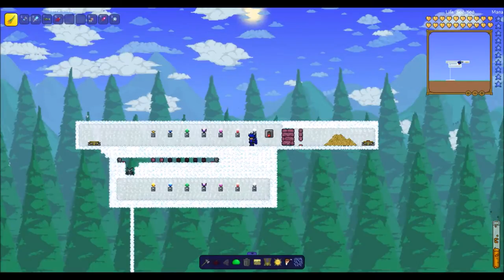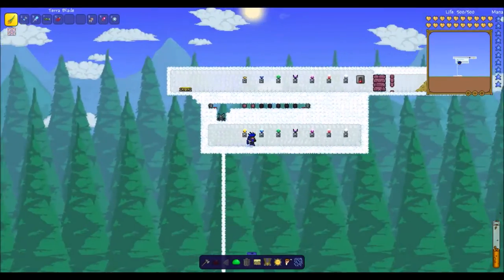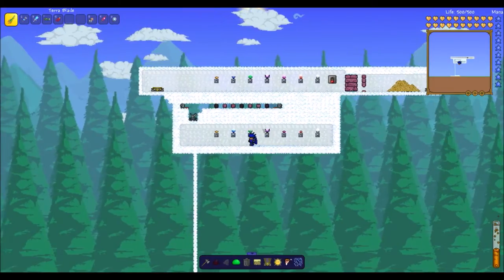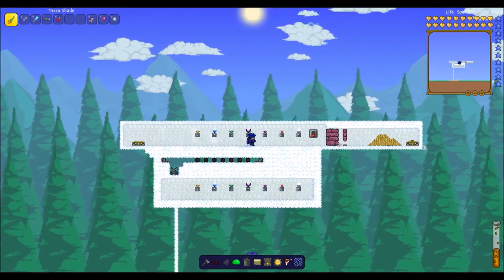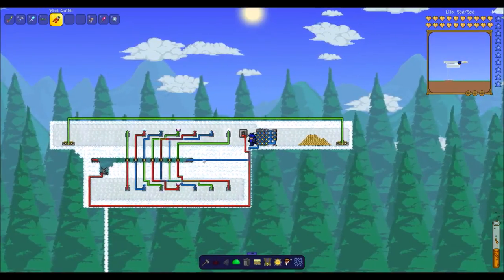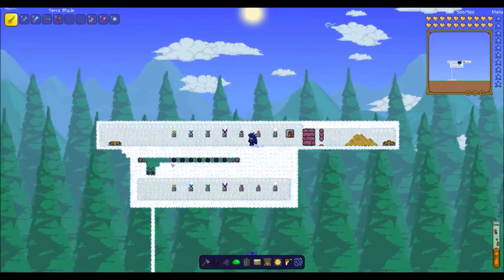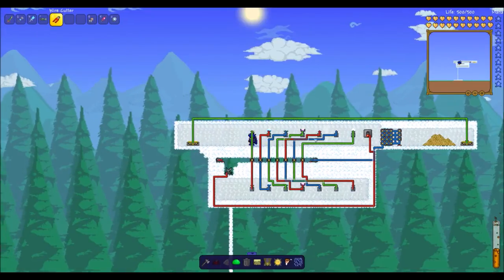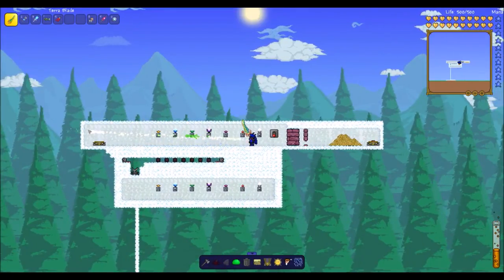Terraria - Combination Lock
This was a request from Aaron Roth. Hope you enjoyed this video!